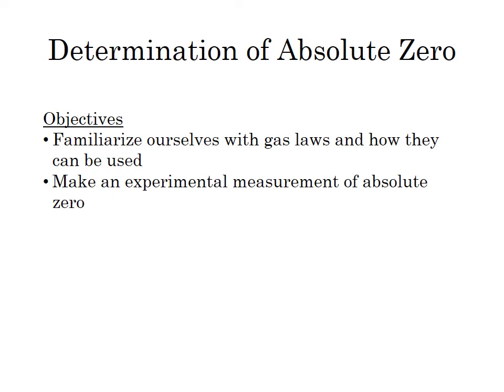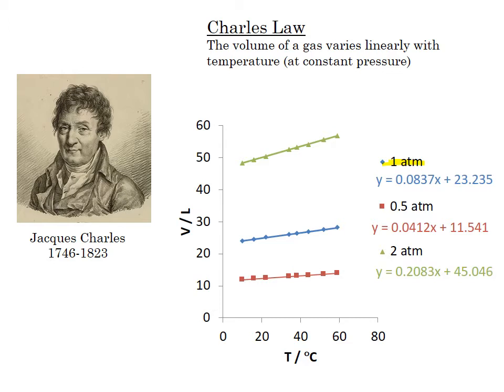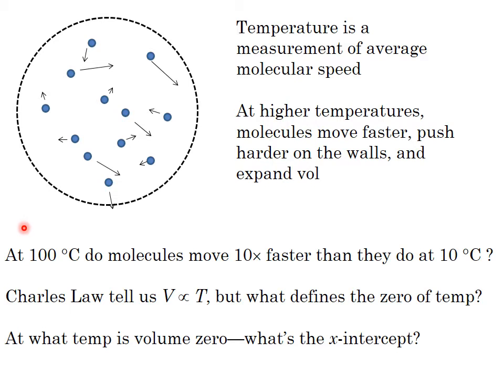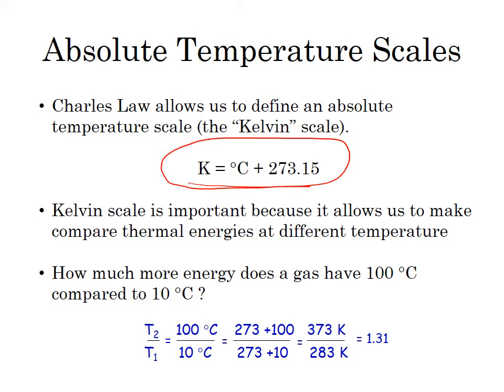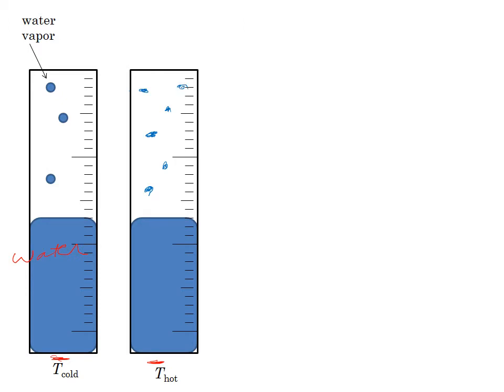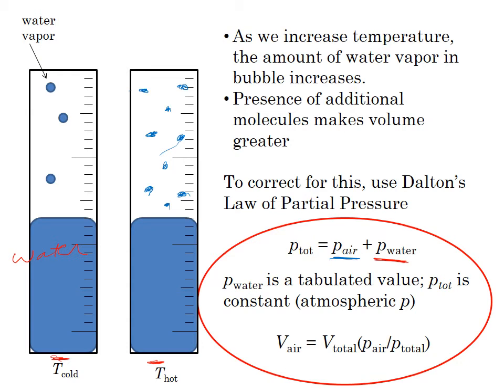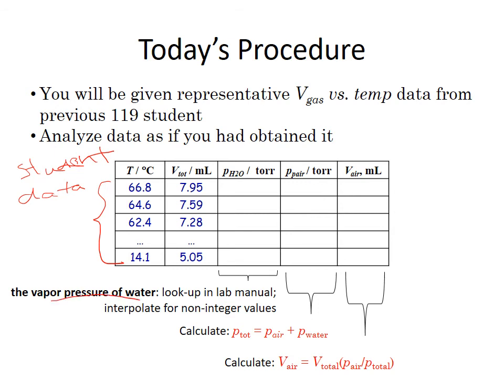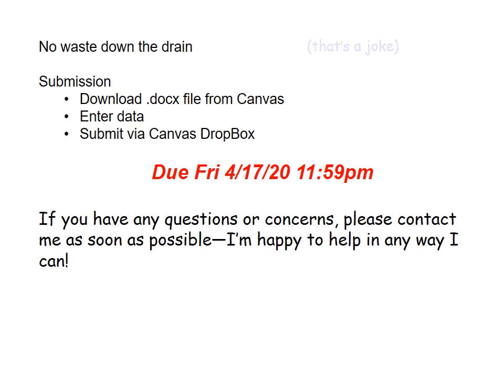Chem119 Absolute Zero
Prelab Lecture,

Spring 2020
Dept of Chemistry, SUNY Geneseo